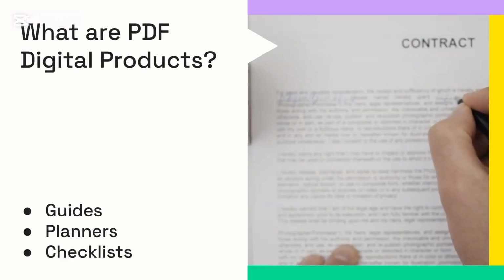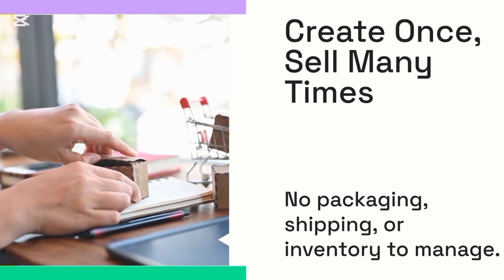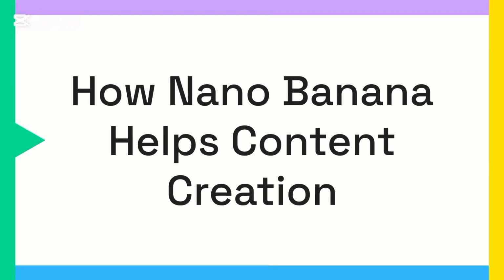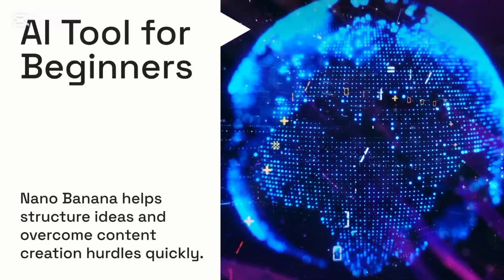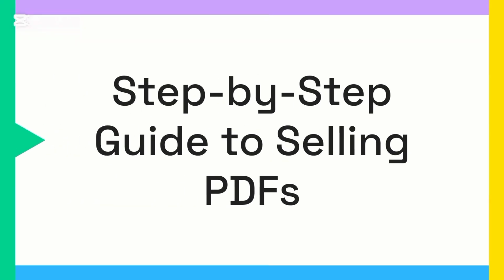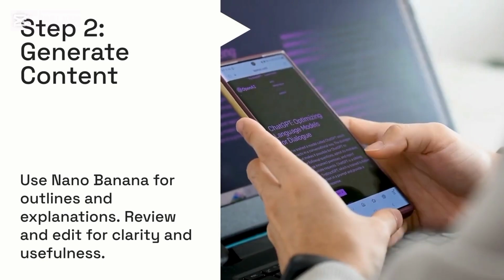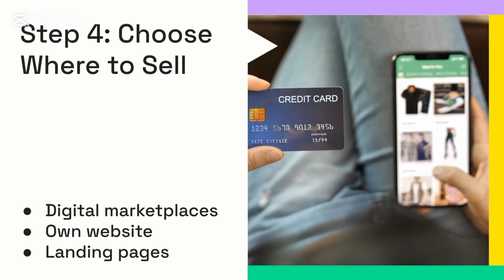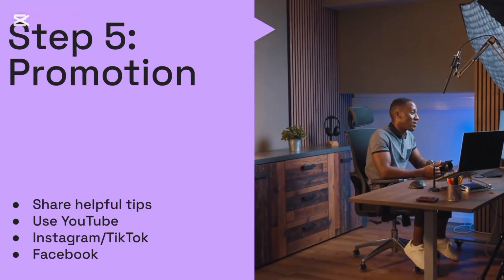How to Make Money Online Selling PDFs Using Nano Banana | Beginner Guide.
Want to learn how to make money online selling PDFs? In this step-by-step beginner-friendly tutorial, we show you how to create, design, and sell digital PDF products using Nano Banana AI.

Digital products like PDFs are one of the easiest ways to start a passive income business online. You only need to create them once, and they can be sold repeatedly—no inventory, no shipping, and no packaging required.

In this video, you’ll learn:
✔ What PDF digital products are and why they sell
✔ How to use Nano Banana to generate ideas and outlines
✔ Step-by-step creation and design of your PDF
✔ Where to sell your digital products online
✔ Tips for promoting PDFs to get sales quickly

Whether you’re a student, freelancer, or beginner looking for online income ideas, this tutorial will help you get started with digital products and AI tools.

-Beginner's Guide To Selling Any Product Online.